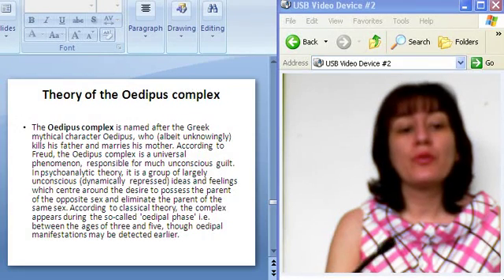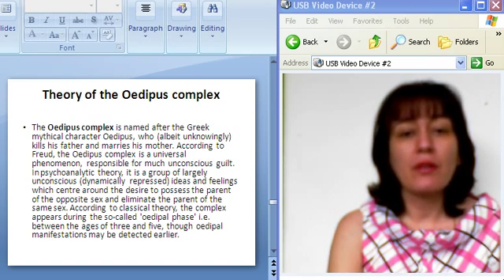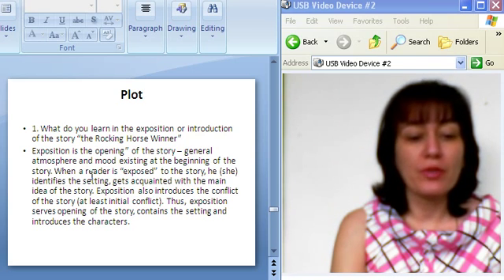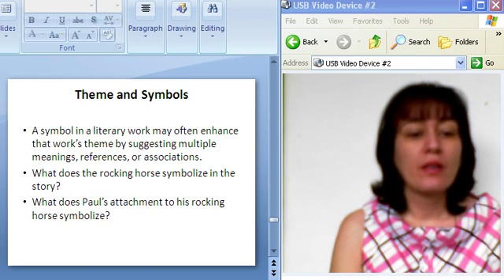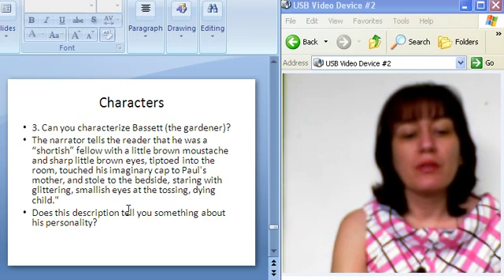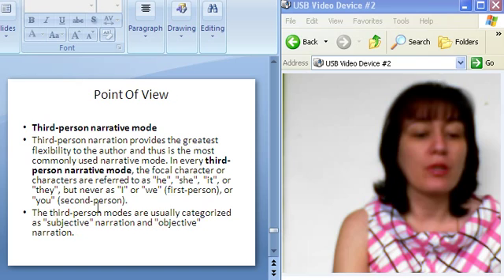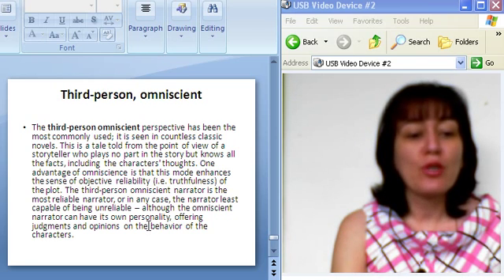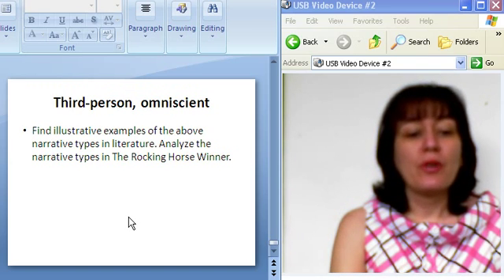თევდორაძე ანალიზური 5.3..avi